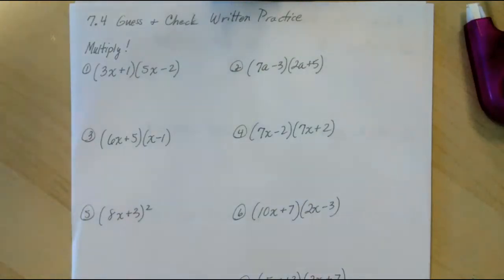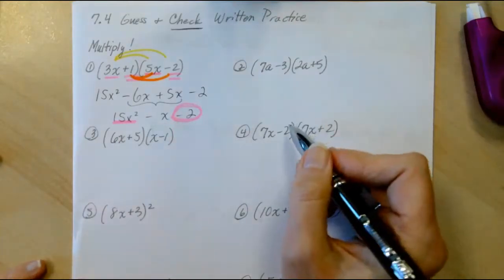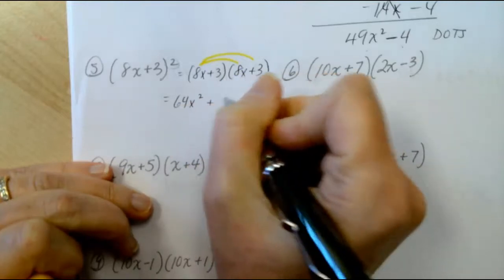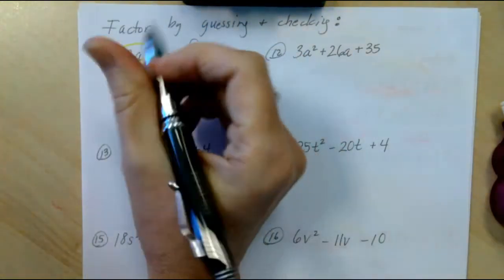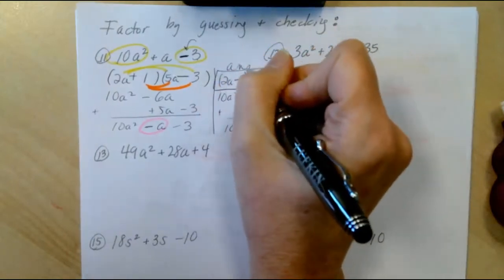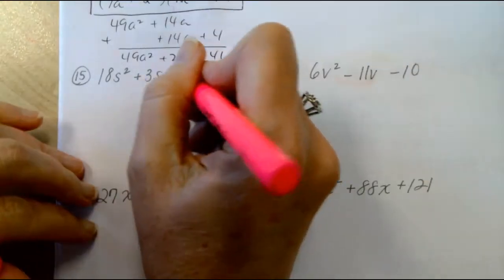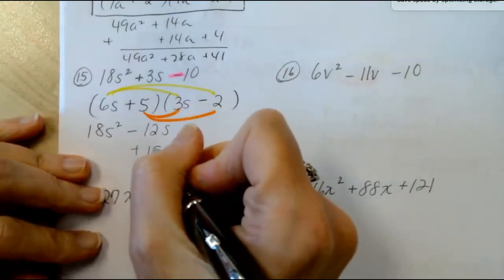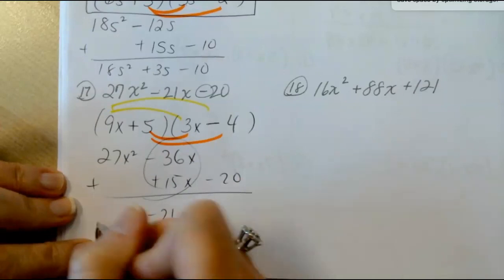ALG 1 - Guess and Check Factoring Practice